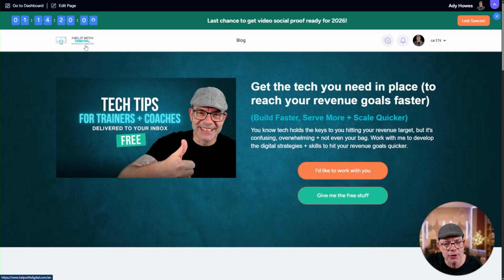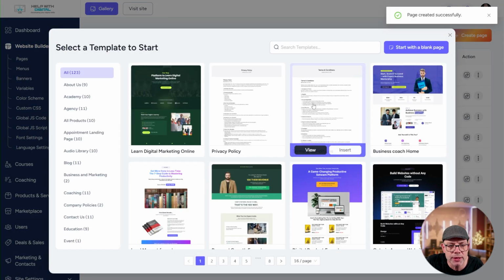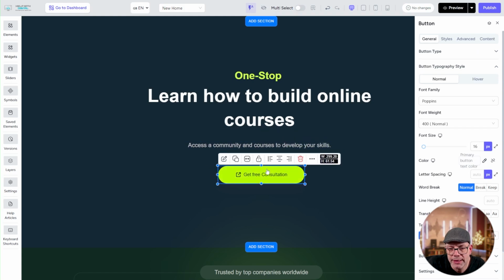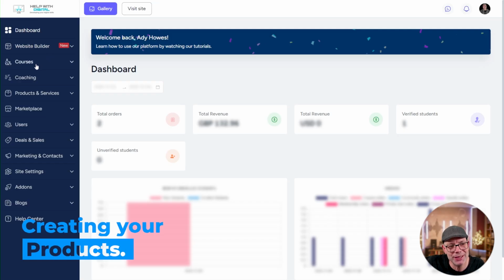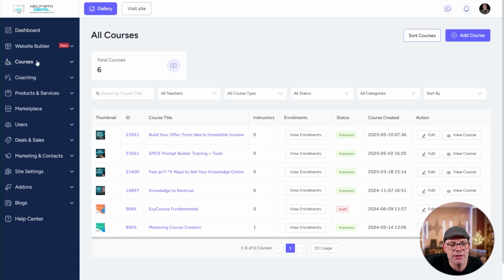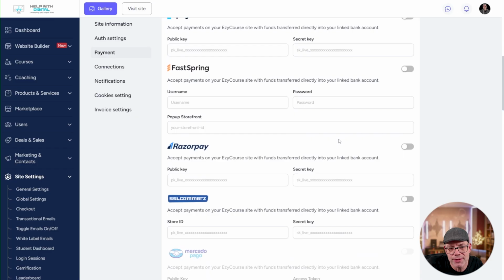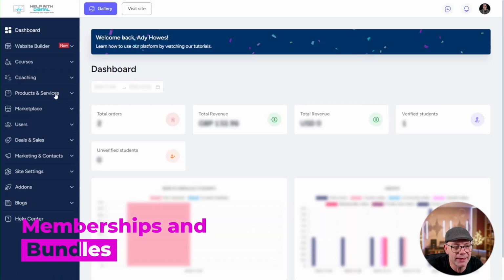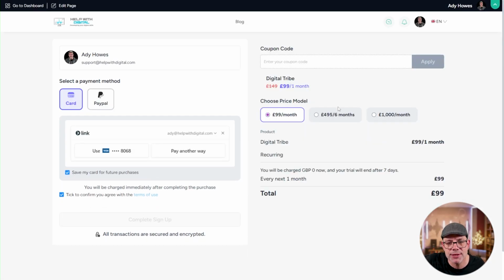5 Steps To Get Started with EzyCourse | The Best All-in-One LMS Platform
EzyCourse is an all-in-one platform that lets you create and sell courses, coaching, memberships, events, and much more. You also get marketing tools, forms and contacts, drag and drop website builder, etc.

In this video, we show how quickly you can get started with the platform and showcase your products on your own website, under your own brand. Learn:

⦁    How to set your own brand logo and customize colors
⦁    Using pre-built templates & designing full landing pages in minutes
⦁    Adding products like course, community, etc.
⦁    Memberships & bundle offers you can provide
⦁    Setting up specific ready-to-use course landing pages
⦁    Integrating payment gateways

Ready to get started building your e-learning course, coaching, or membership business?